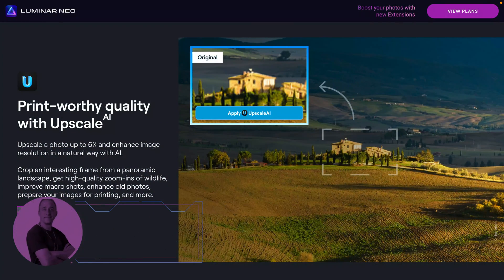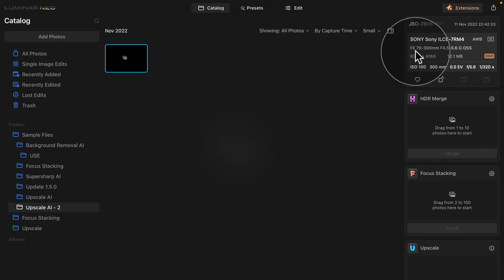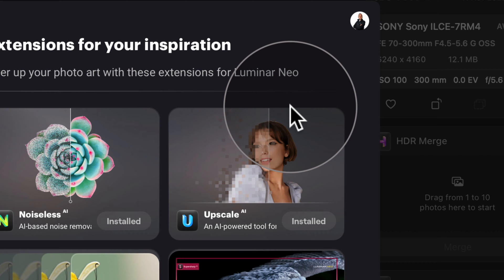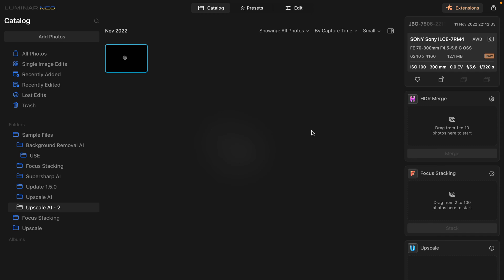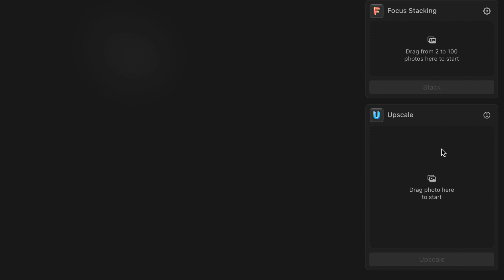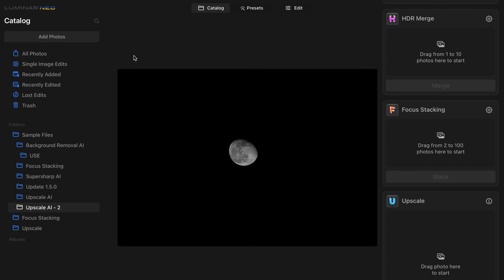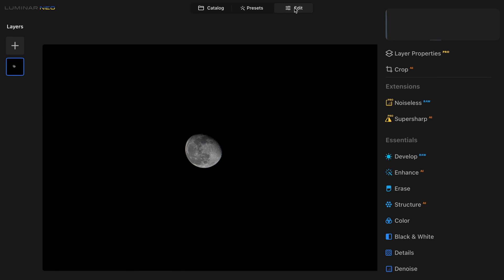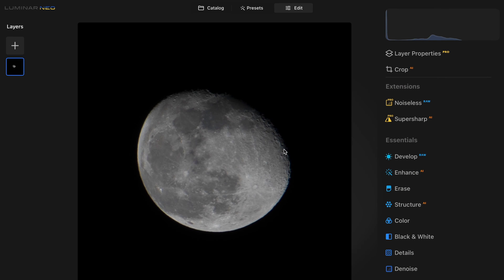Luminar NEO: How to use UPSCALE AI extension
Today's episode will show you how to use the Upscale AI extension in Luminar NEO. We will cover everything from installation to the full use of this tool. Join us and learn how to easily enlarge your photos up to 6x with incredible results.

In this video:

00:00 Start
00:07 Introduction
00:42 Upscale AI Extension
01:28 How to Install Upscale AI Extension
02:40 Luminar NEO Power Bundle
03:21 Photo Edit
03:53 How to Use Upscale AI Extension

Luminar NEO | Luminar | Skylum | Luminar Tutorials | Upscale AI Extension | Clever Photographer | How to Upscale AI in Luminar NEO | Jakub Bors